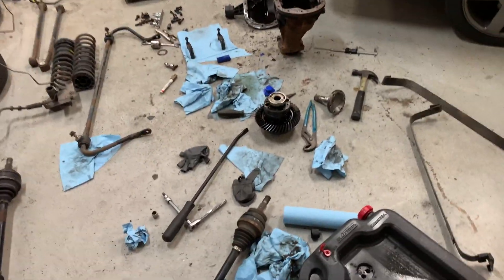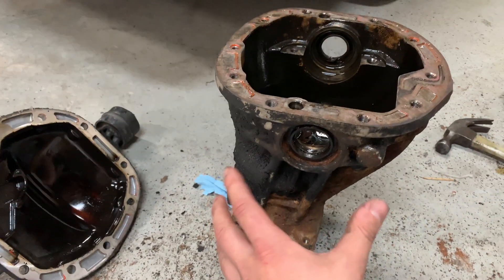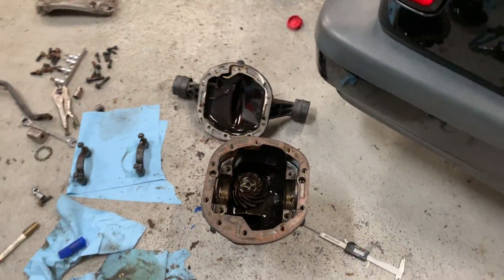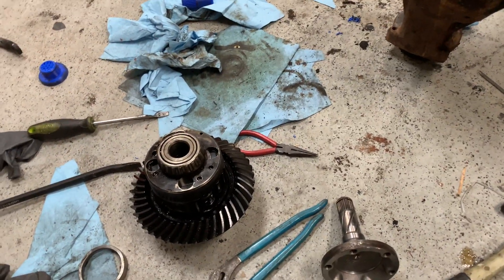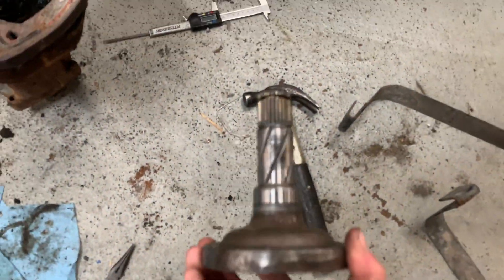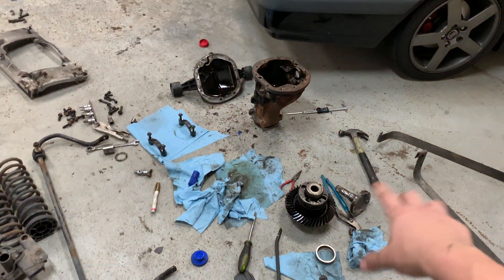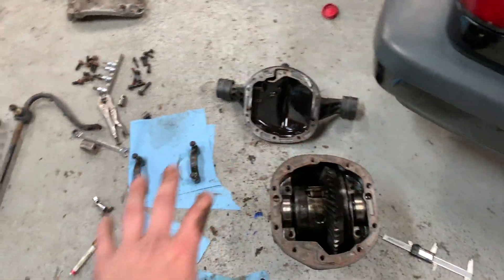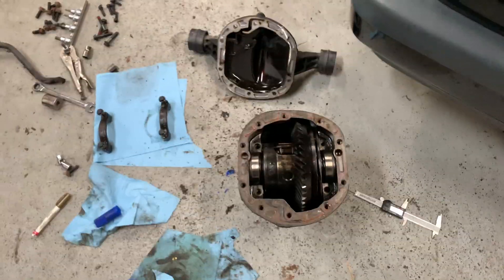Volvo 850 T-5R AWD Swap - Upgraded Rear Axles Prototyping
Some ideas and prototyping for upgraded rear axles. Make sure to watch in 4K!!